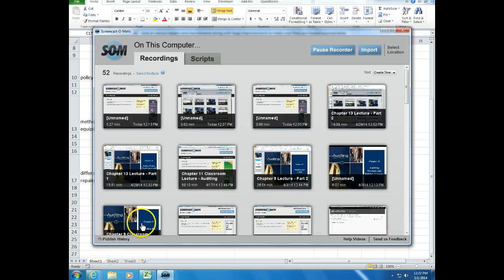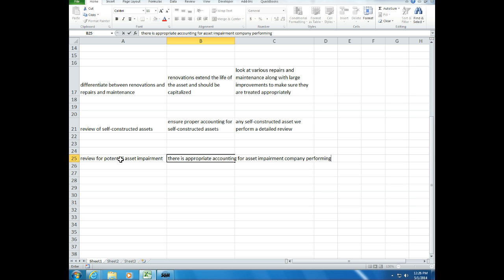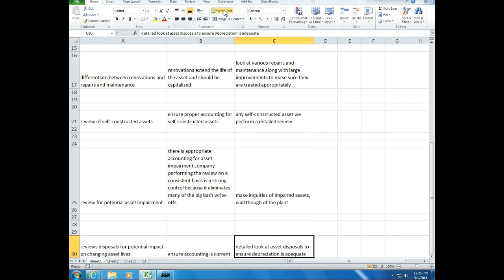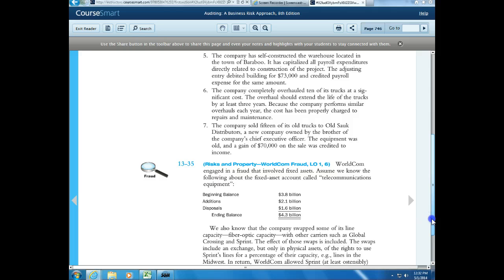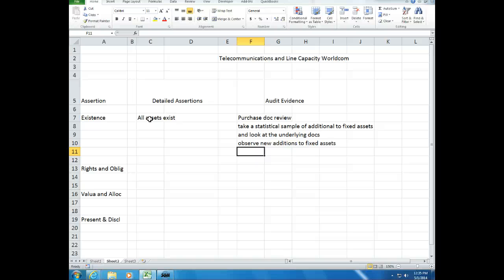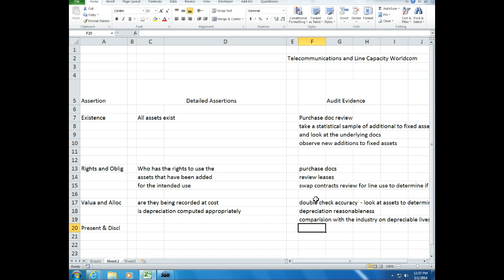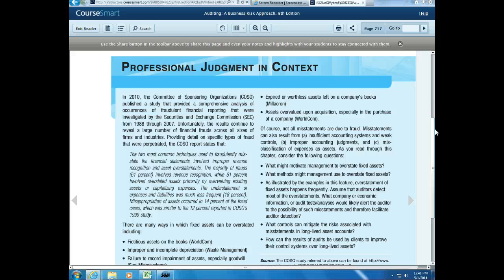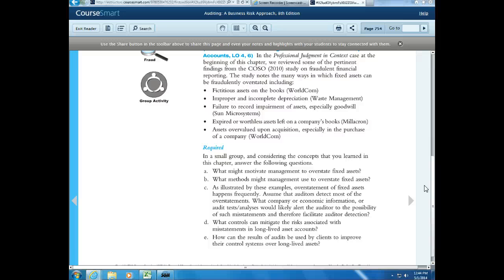Chapter 13 Lecture - Part 4